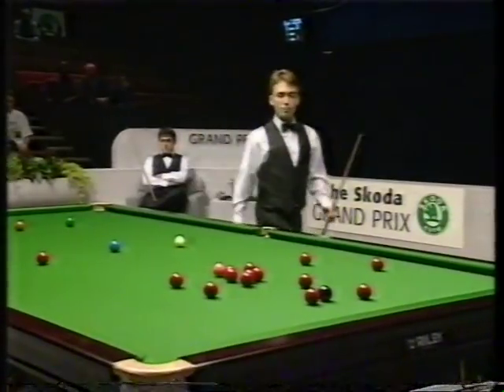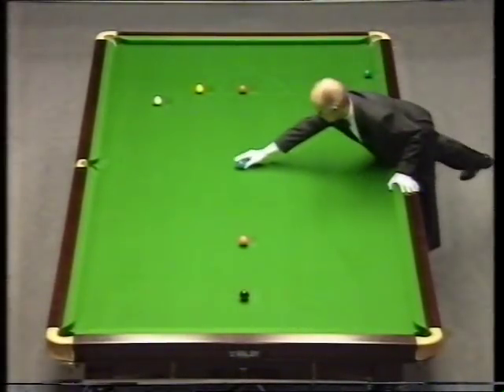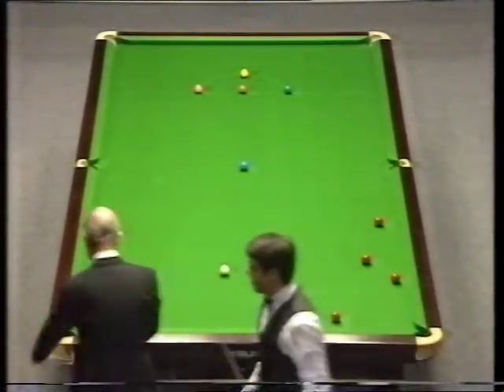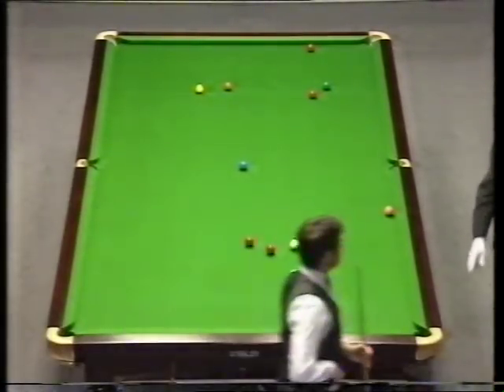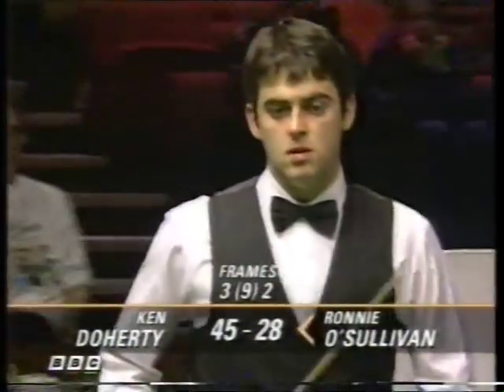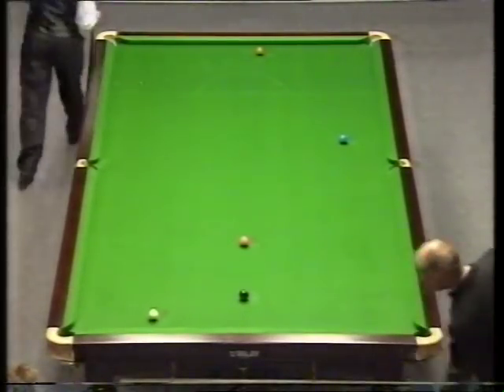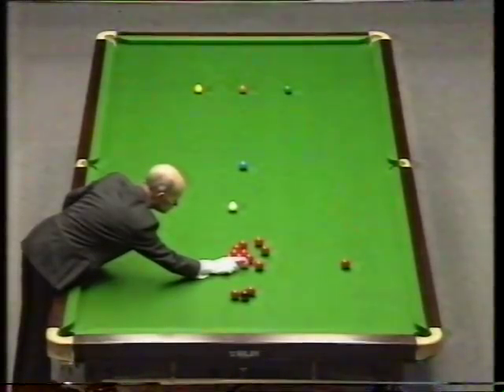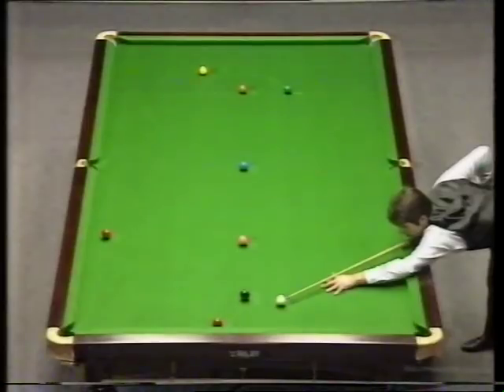Ronnie O'Sullivan Vs Ken Doherty 1994 Skoda Grand Prix Last 16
Ronnie O'Sullivan Vs Ken Doherty In there Skoda Grand Prix clash. Before anybody starts saying bad quality, the VHS Tape is in a right old state and was lucky to get anything from it.